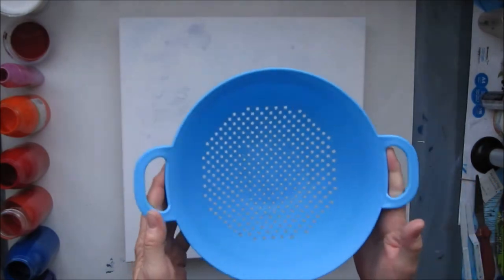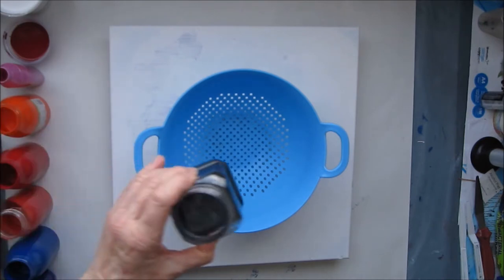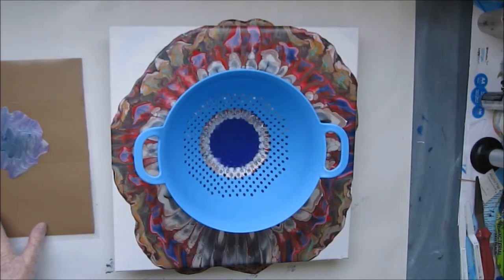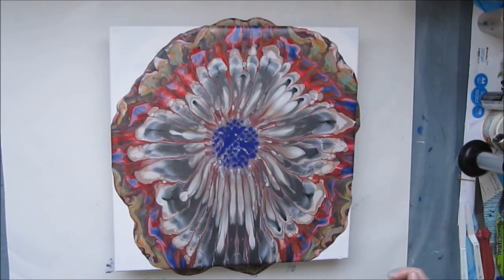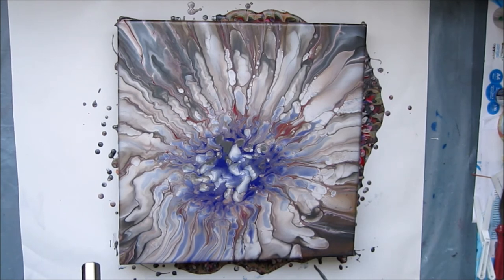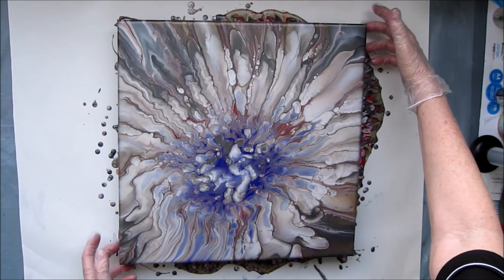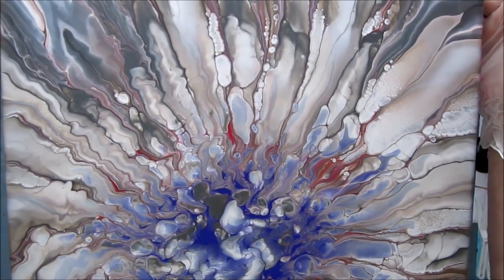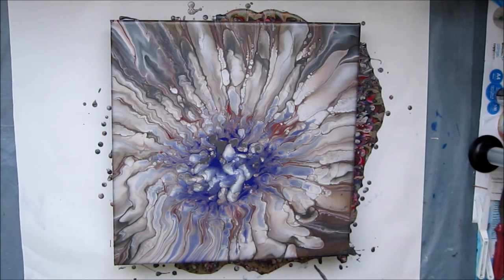(219) 𝐀𝐜𝐫𝐲𝐥𝐢𝐜 𝐏𝐨𝐮𝐫𝐢𝐧𝐠 𝐍𝐙 🎨 Playday Colander Pour with Lots of Colours! 💖 Abstract Art is FUN!!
Free YouTube Music - "Timpani Beat"  by Nana Kwabena
                                        "Ice Kenkey Beat"  by Nana Kwabena